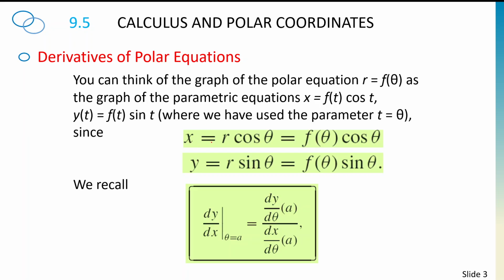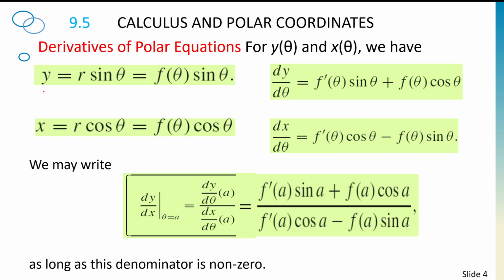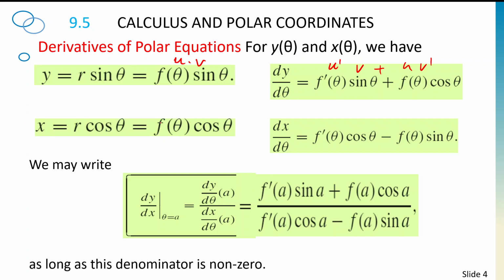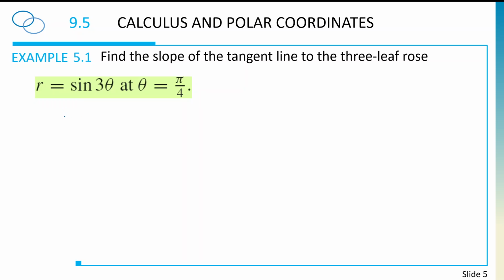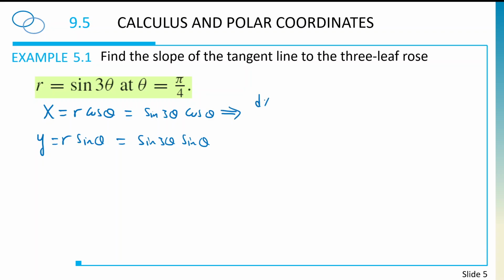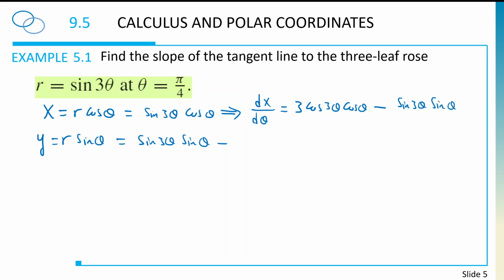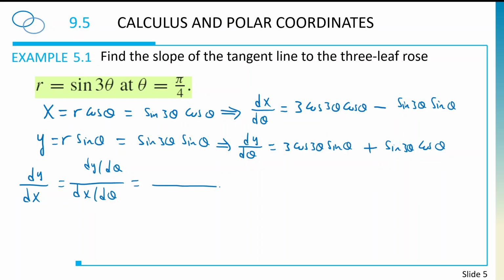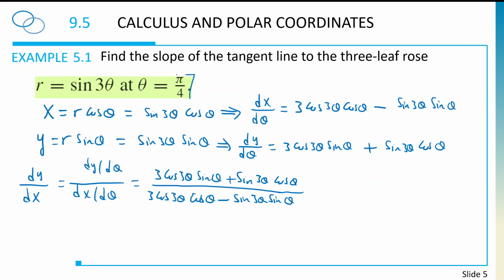Calculus and Polar Coordinates | Section 9.5